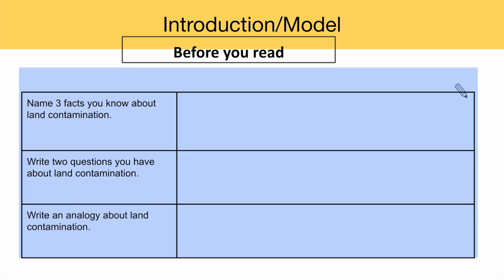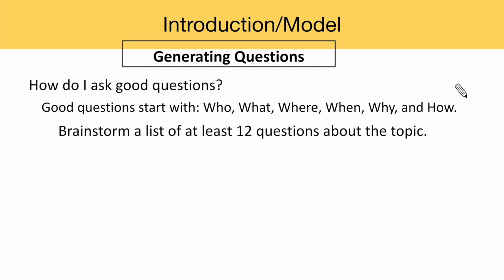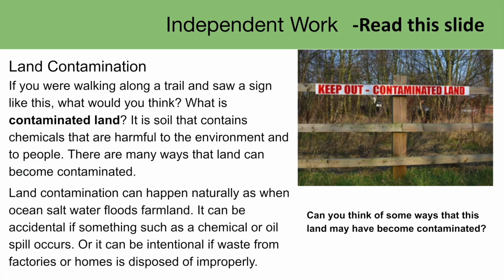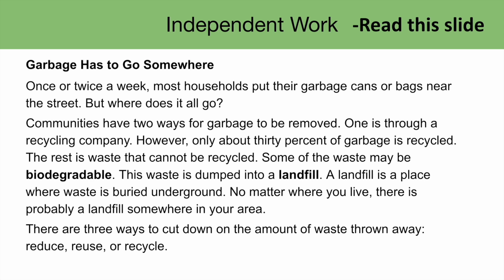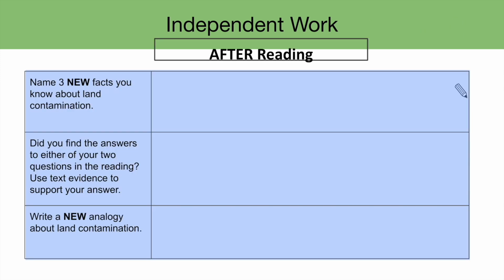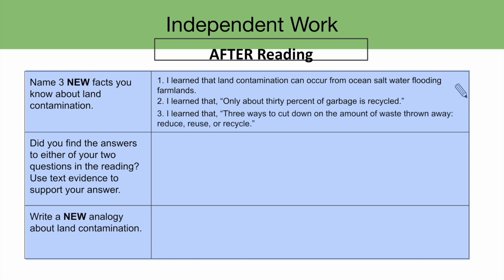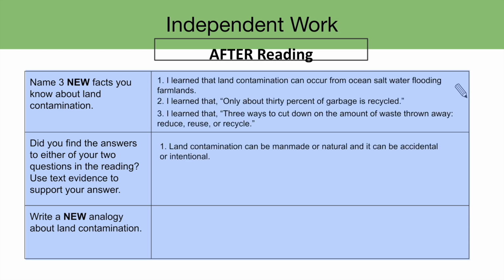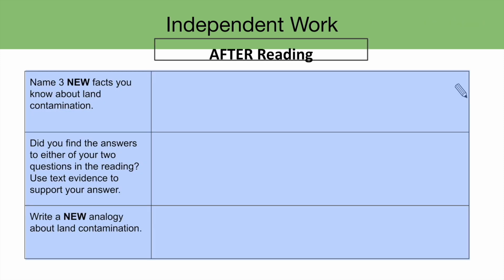4.5_science_grade5_unit4_protectingearthsresources_day20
4.5_science_grade5_unit4_protectingearthsresources_day20